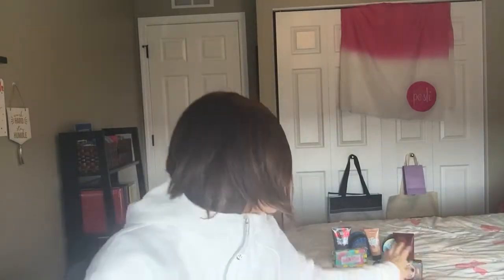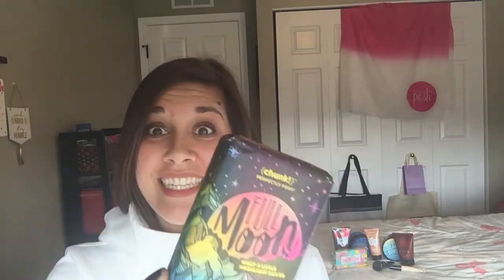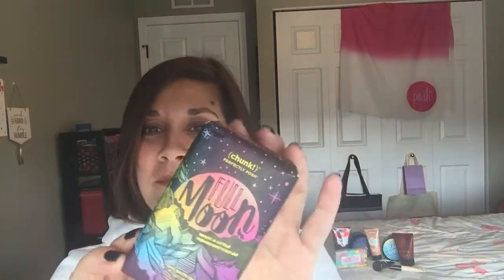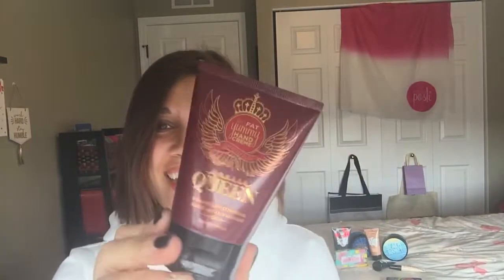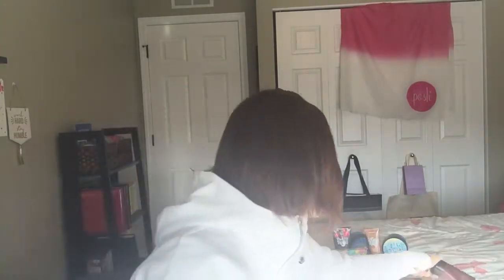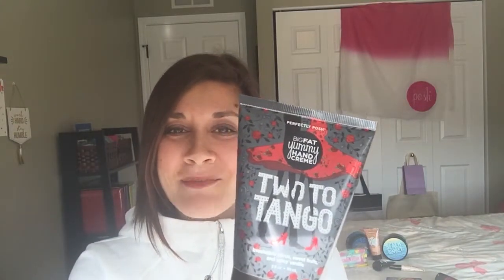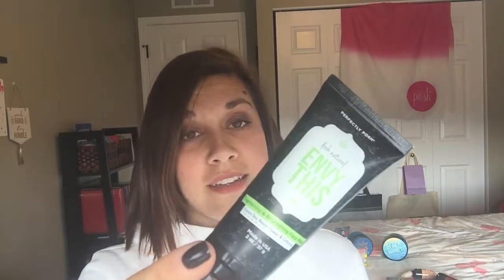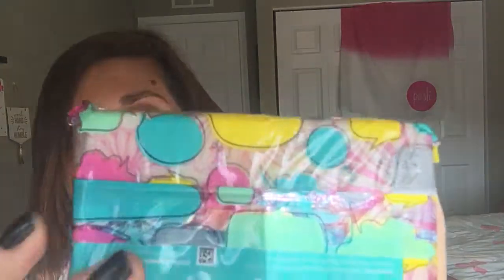Check out these NEW SPRING/SUMMER products!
Check out these all new products that I received from Premiercon in New Orleans! All new and perfect for the summer!